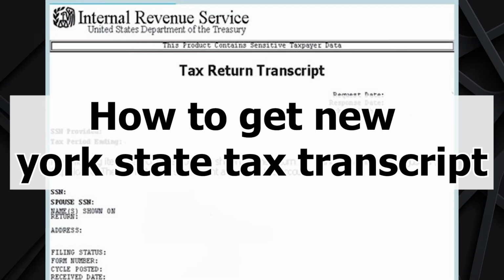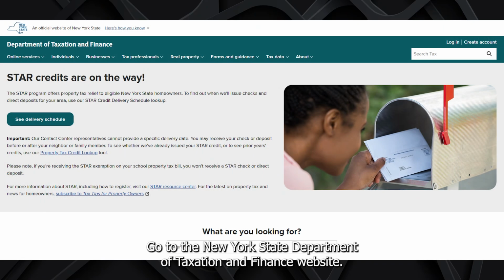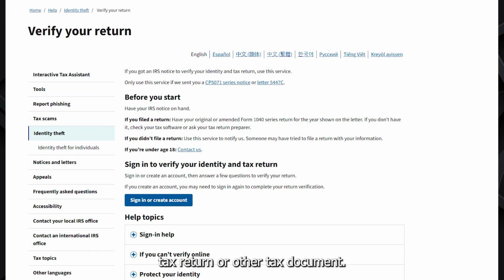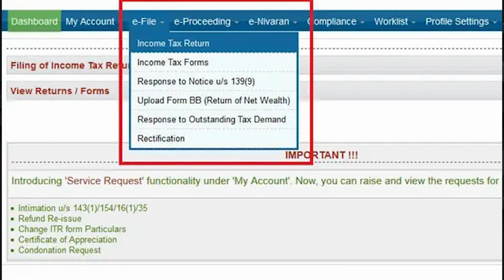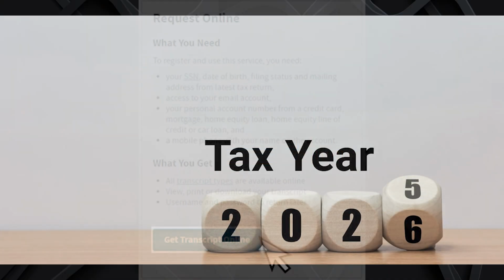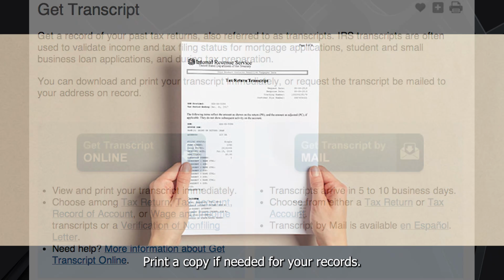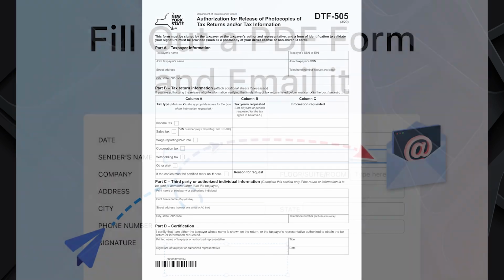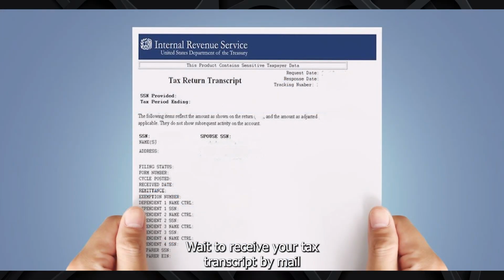How to get new york state tax transcript-2025 l SM Tech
Need to get your New York State tax transcript? This step-by-step guide will show you exactly how to request and download your transcript online or by mail. Whether you’re in the USA, UK, Canada, France, or Europe, this tutorial explains the process clearly so you can access your tax records without stress.

🌍 In this video, you’ll learn:
💻 ✦ How to request your tax transcript online
📄 ✦ The forms and documents you may need
⏱️ ✦ Step-by-step instructions for fast results
📬 ✦ Options to receive your transcript by mail
🔒 ✦ Tips for keeping your information secure

Follow these steps to get your New York State tax transcript quickly and easily.